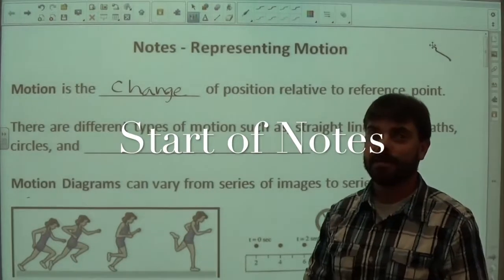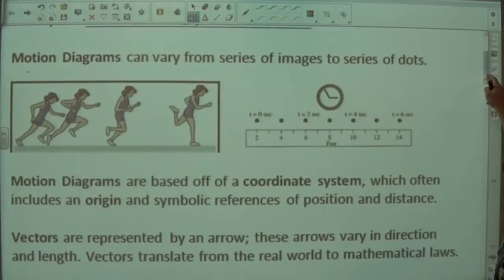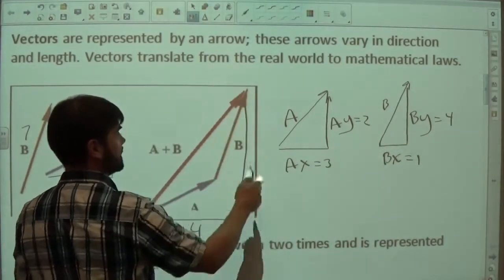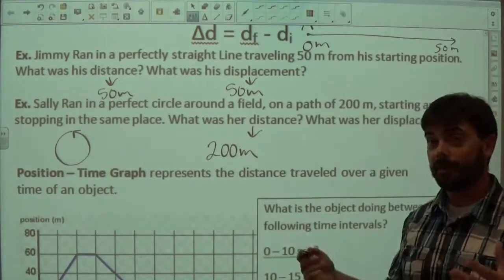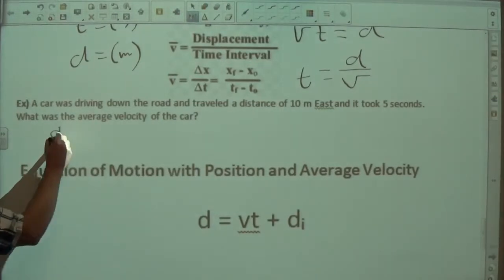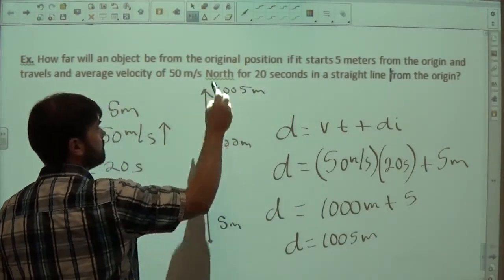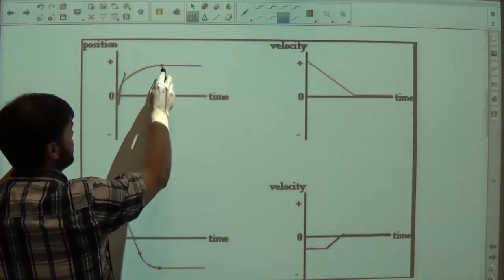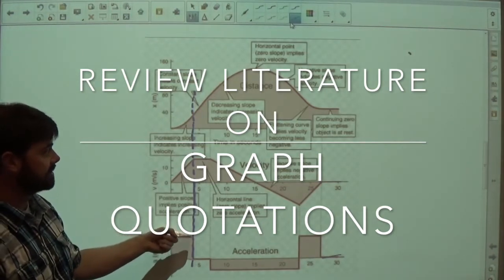Week 5 Motion Graphs and Velocity 1